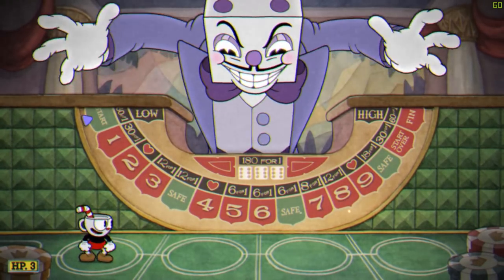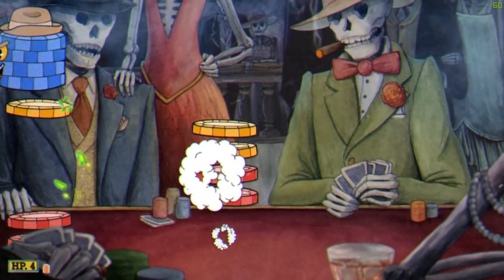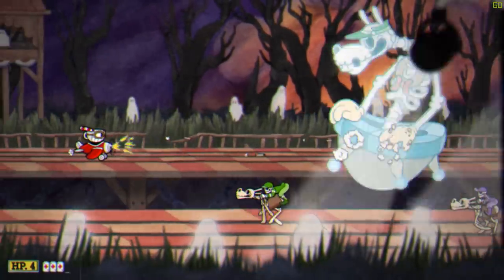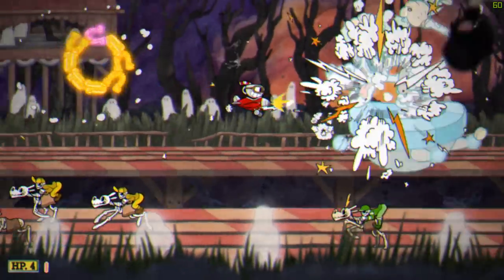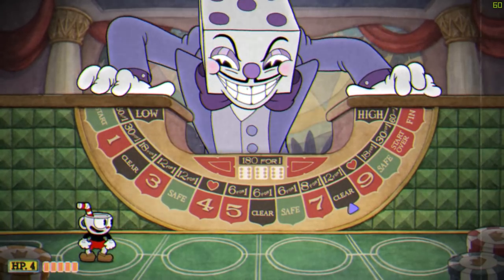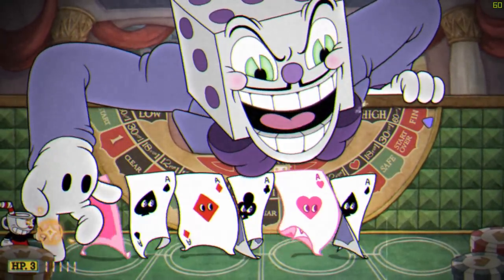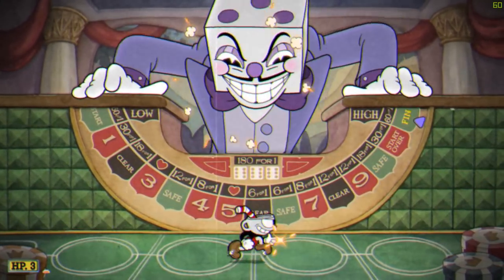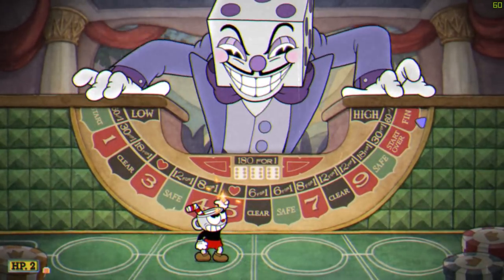Cuphead King Dice Boss Easy Win! [No Parry]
This video guide explains how to beat Cuphead's penultimate King Dice boss the easy way, without having to parry those pesky cards in the final phase of the battle!